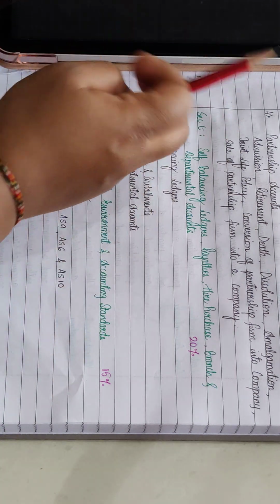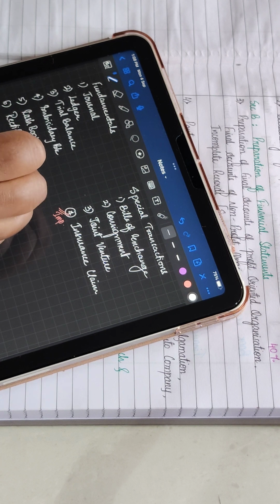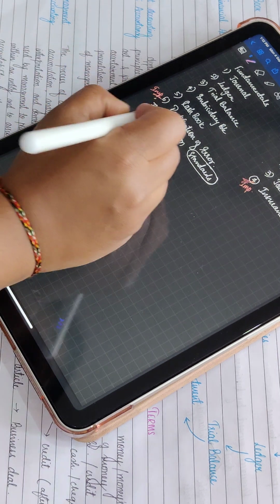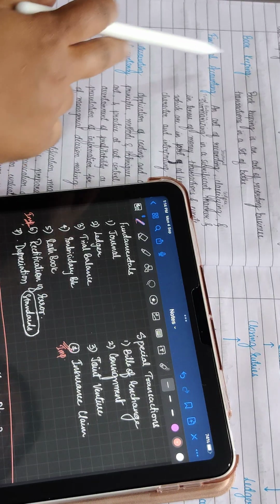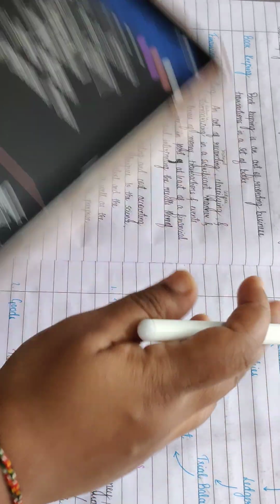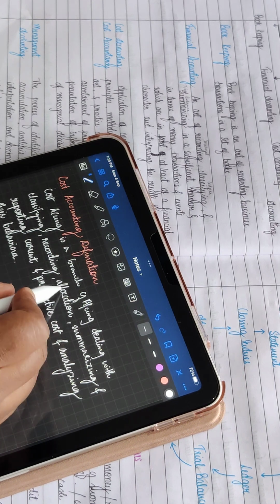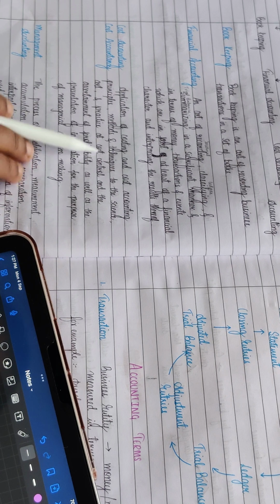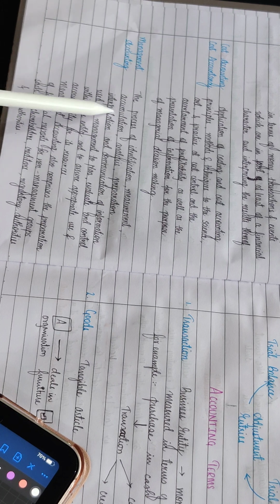Fundamentals of Accounting 1#Group-1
Group 1 Paper 5 (old syllabus)
Group 1 Paper 6 (new syllabus)

New video, explained completed about Basic of accounting 🧾
For 11th, 12th, CMA foundation, CMA intermediate students also can revise...